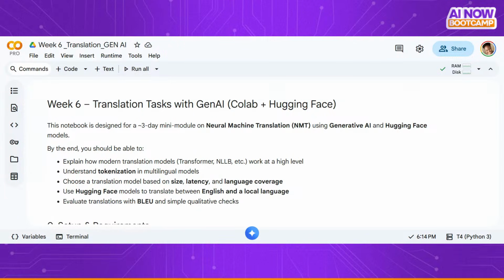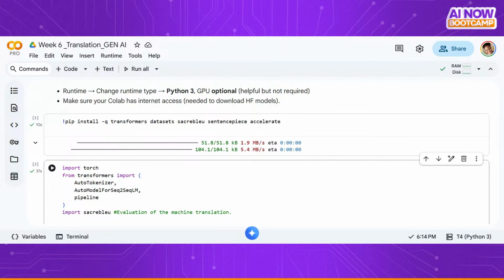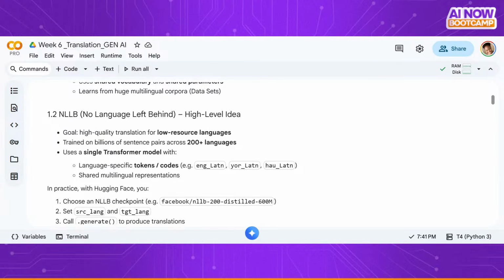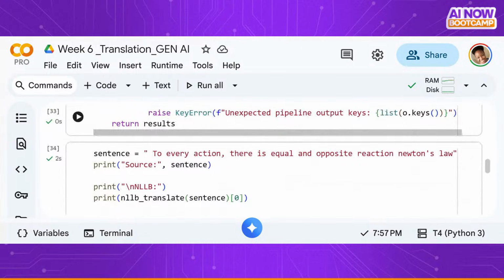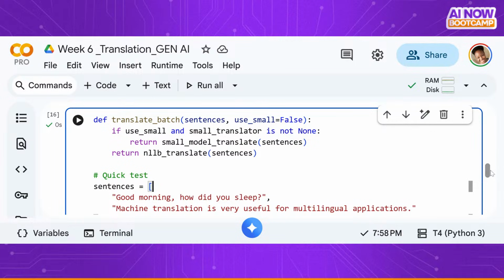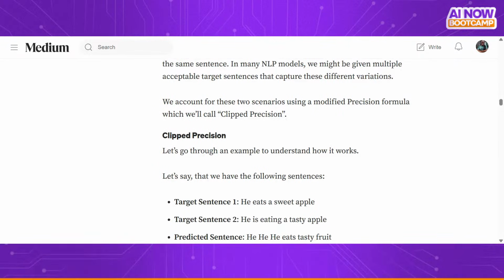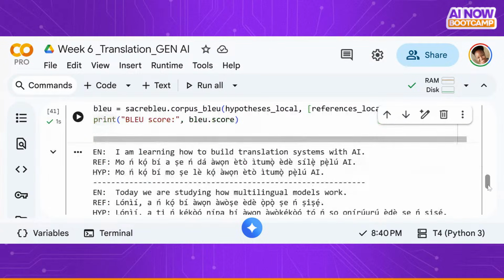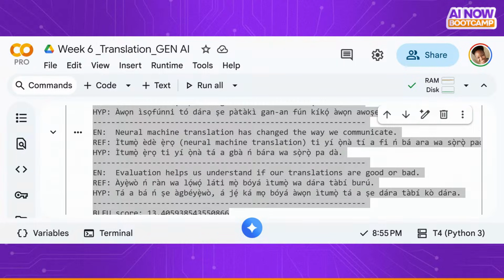AINOW BOOTCAMP || GENERATIVE AI: TRANSLATION TASK WITH GEN AI (CONT’D)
In this follow-up session on Translation with GenAI, we are taking things a step further. Today, you will explore how AI understands nuances, handles tricky sentences, adapts tone, and delivers more natural translations. We will walk through hands-on examples, compare outputs, and show you how to guide GenAI toward more accurate and culturally aware results.